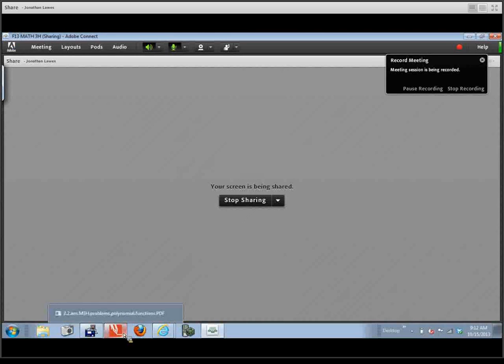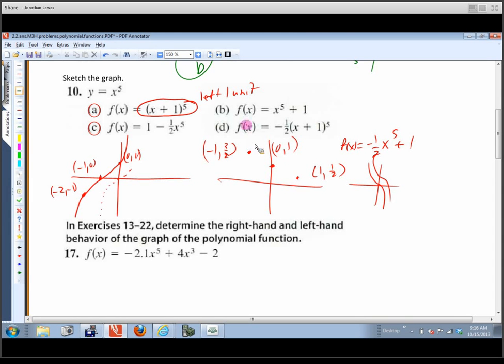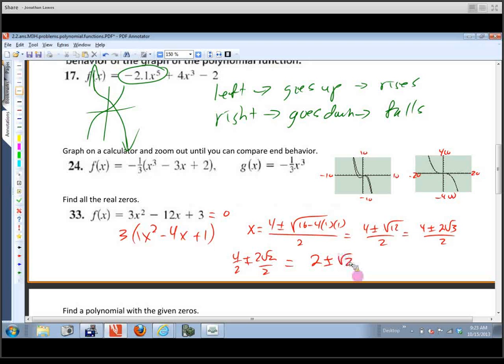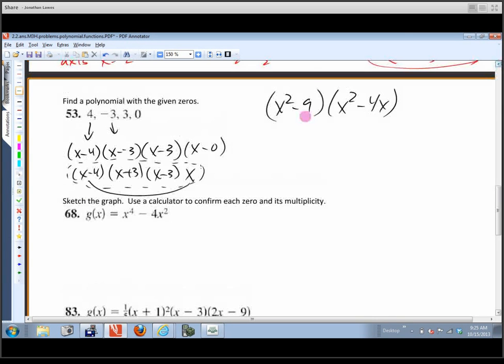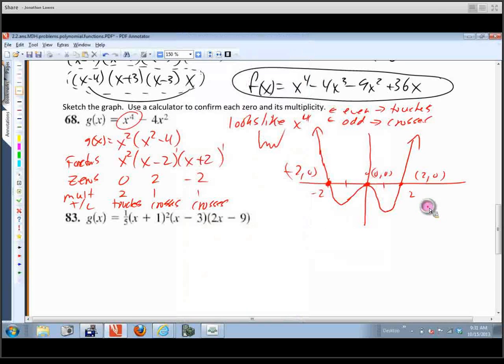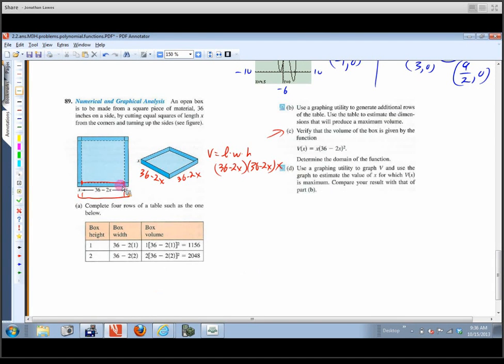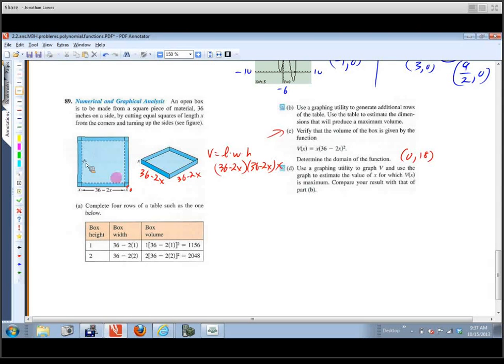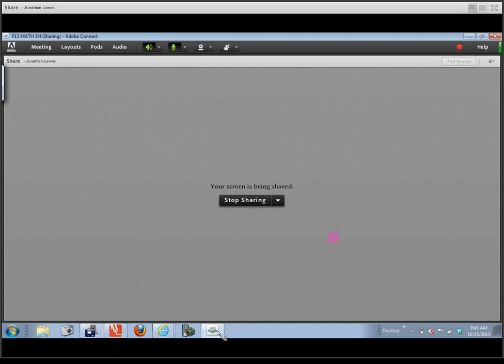2.2 Math 3 H - Examples & Problems